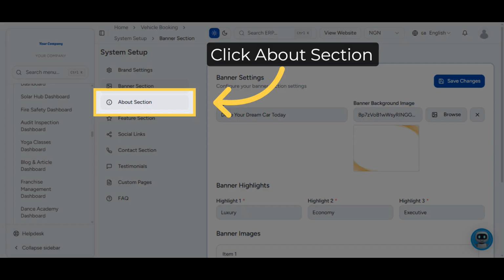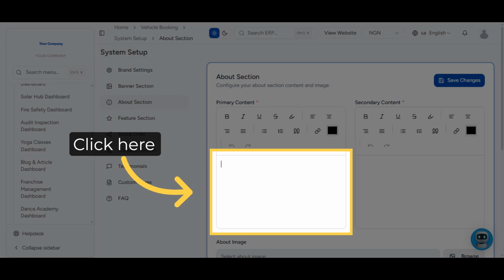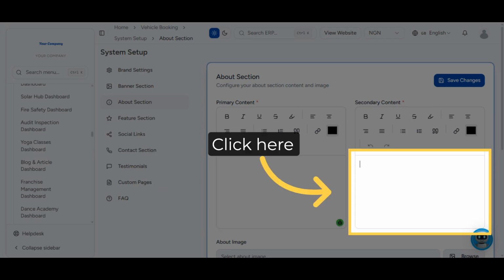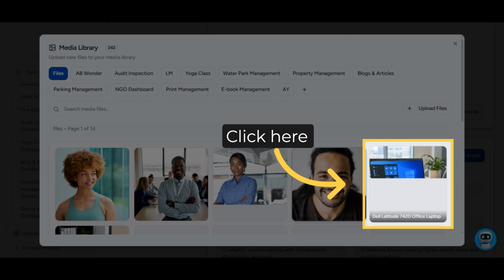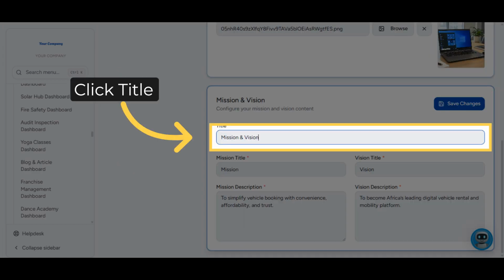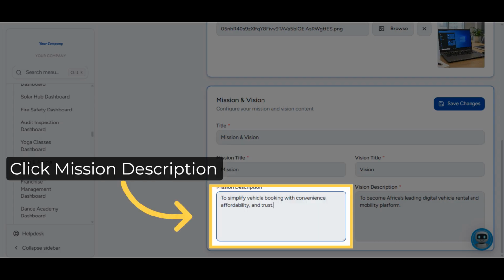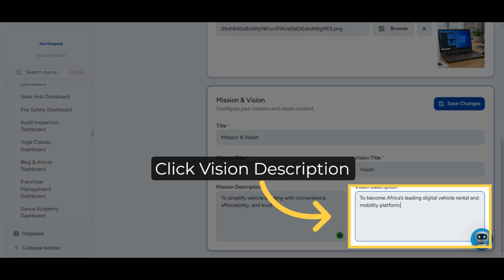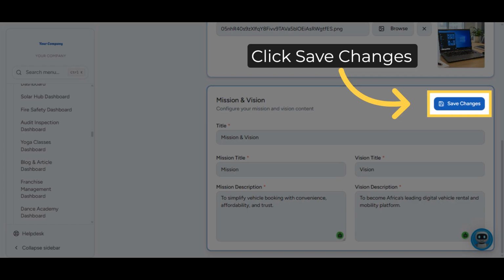How to Setup About Section for Vehicle Booking Management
Learn how to set up the About Section for Vehicle Booking Management using SapphitalERP. In this step-by-step tutorial, you’ll learn how to configure the About Section and add important business information that can help provide customers and users with clear details about your vehicle booking services.

A properly configured About Section helps present essential information about your vehicle booking business, improve customer understanding, and provide a clear overview of the services available. Setting up this section correctly also helps maintain consistent and professional business information within the Vehicle Booking Management system.

Whether you manage a vehicle rental business, transportation company, car hire service, or corporate vehicle booking operation, this tutorial shows you how to configure the About Section in SapphitalERP and create a more organized booking management setup.

This guide is ideal for vehicle rental business owners, fleet managers, transportation companies, booking administrators, car hire operators, and SapphitalERP users who want to improve their vehicle booking management and customer-facing information.